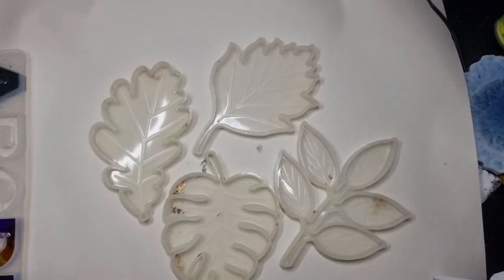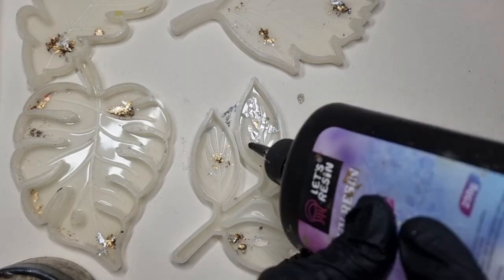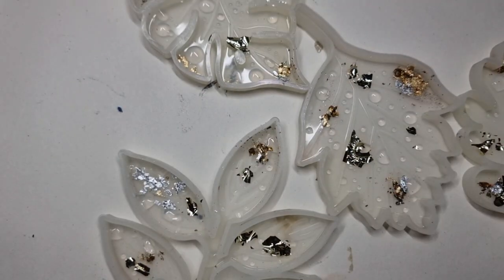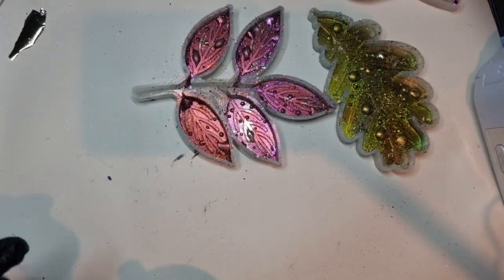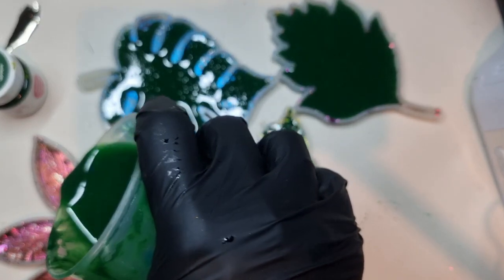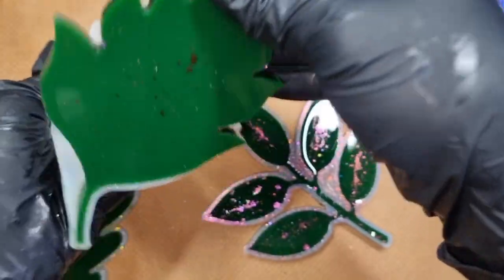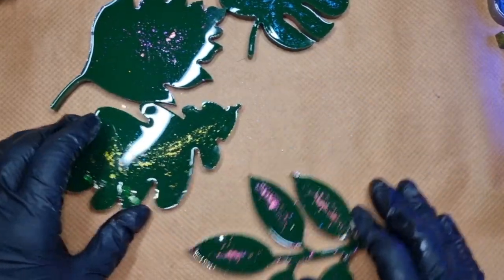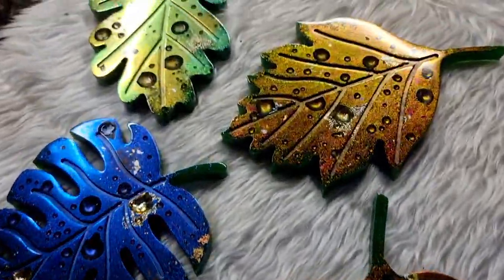Beautiful Resin Coasters , Water Drop Effect On These Leaves Turned Out Stunning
Hi Every one in todays Video I will be creating these Gorgeous resin Coaster making water drop effect with using resin and mica.

Supplies
-UV Resin (Lets Resin)

Tea&Art

-Chameleon Mica

-Chameleon Mica Chrome

-Aura Flakes

-Gold Paint

Teaandart14